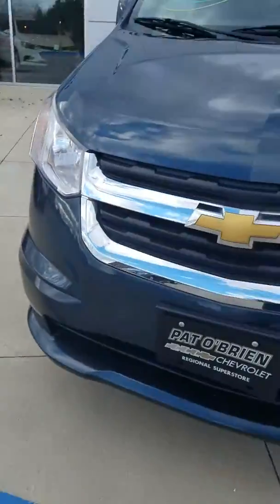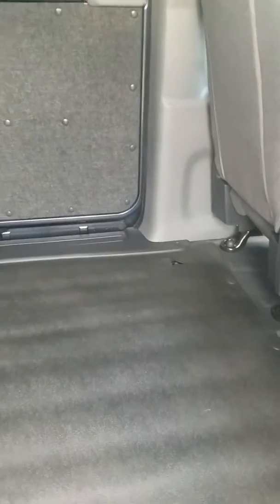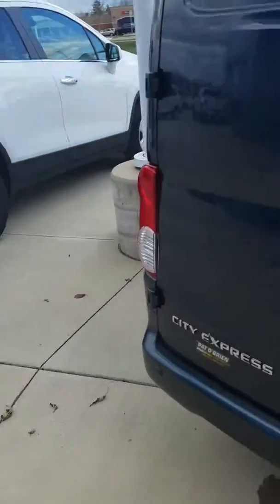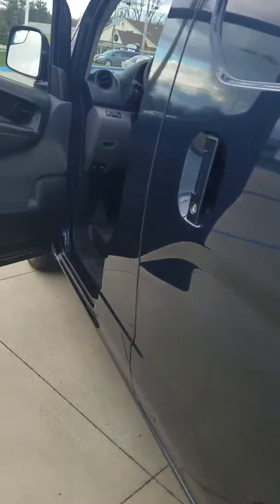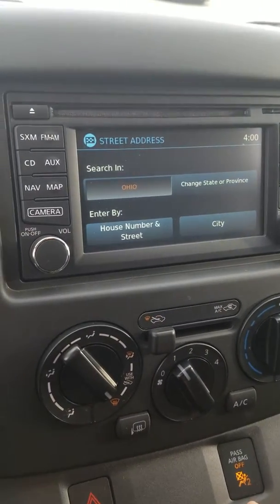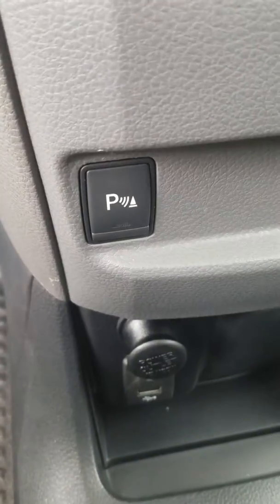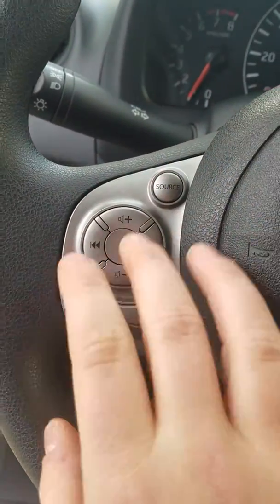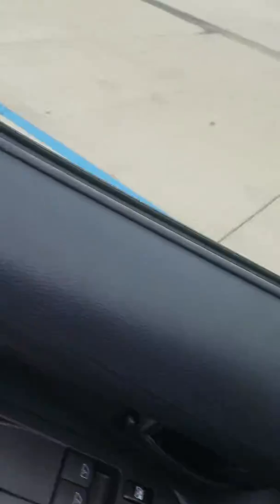NEW 2015 Chevrolet City Express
Never titled. Never a demo vehicle. Only 224 miles.